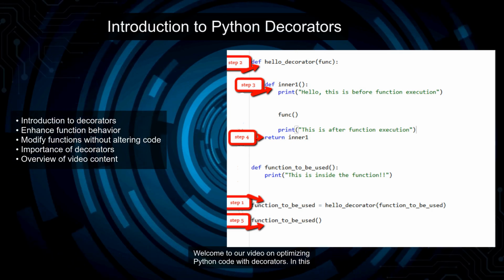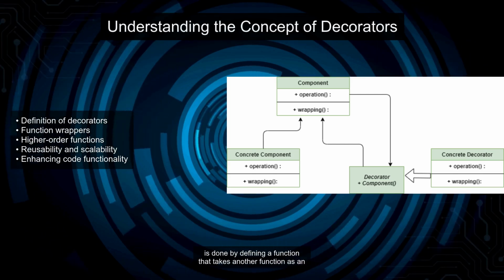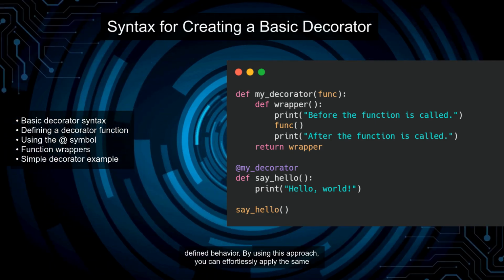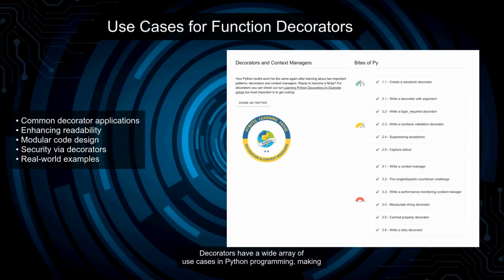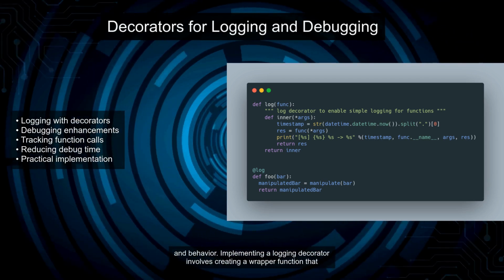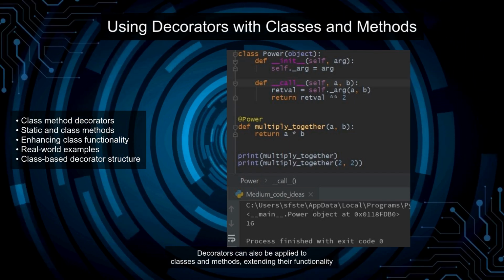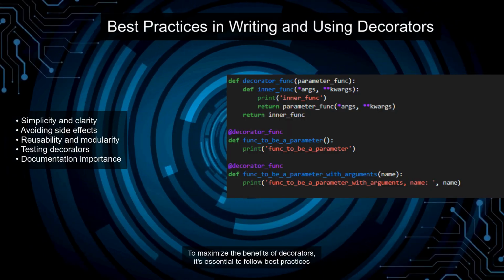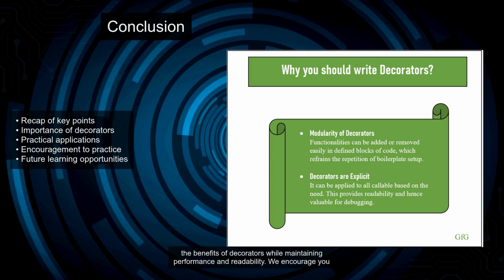Optimizing Python Code with Decorators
**🔍 Optimizing Python Code with Decorators: Elevate Your Programming Skills! 🚀💻**

**Opening Hook:**
Ever wondered how you can enhance your Python code without altering its essence? 🤔 Dive into the world of Python decorators and discover how to optimize and transform your function behavior with ease! 🔥💡

**Brief Summary:**
In today's video, we'll unravel the power of Python decorators, exploring their ability to modify and enhance function behavior seamlessly. Get ready to create reusable and scalable code like never before! ⚡✨

- **✨ Introduction to Python Decorators:** Learn how decorators enhance function behavior without altering code.
- **⚡ Understanding the Concept of Decorators:** Grasp the definition, function wrappers, and reusability.
- **🚀 Syntax for Creating a Basic Decorator:** Discover basic syntax and how to use the @ symbol effectively.
- **🎯 Applying Multiple Decorators:** Master stacking decorators and their order of execution.
- **🔥 Use Cases for Function Decorators:** Explore common applications and real-world examples.
- **🛠️ Decorators for Logging and Debugging:** Enhance debugging and track function calls with ease.
- **📌 Performance and Memory Considerations:** Learn efficiency tips to avoid overhead and optimize performance.
- **🧠 Using Decorators with Classes and Methods:** Elevate class functionality with practical examples.
- **📜 Best Practices in Writing and Using Decorators:** Emphasize simplicity, clarity, and testing.

This video i